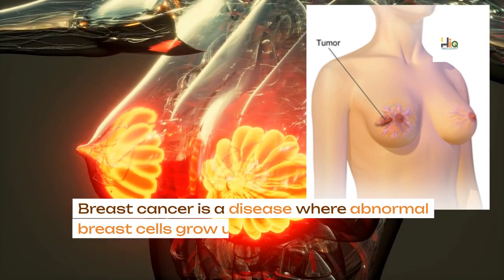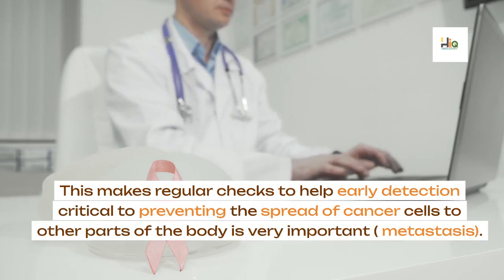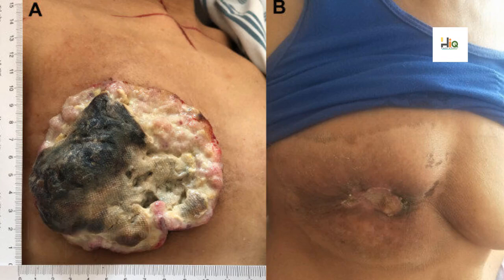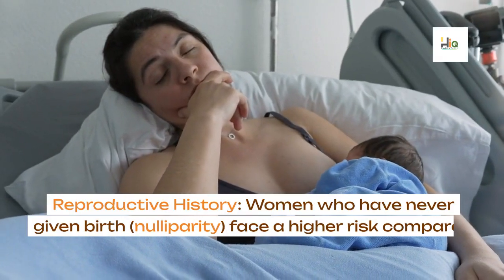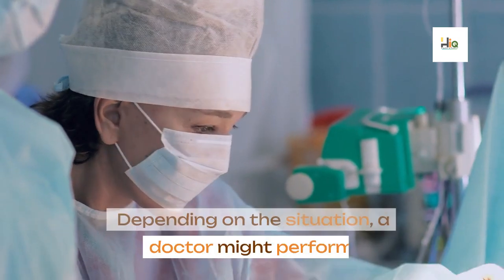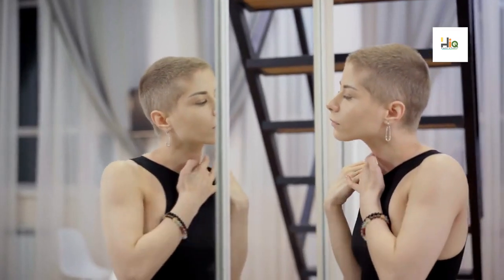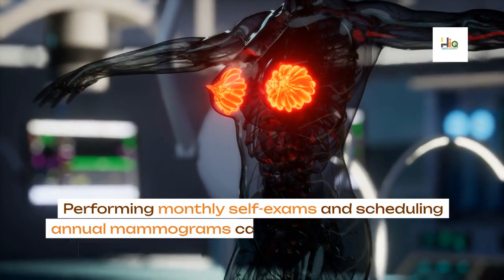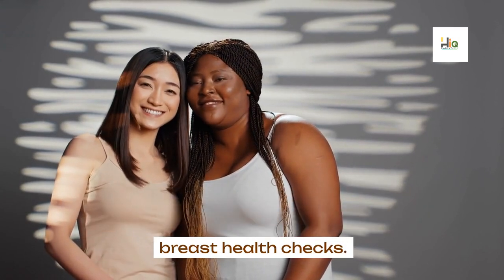The Breast Cancer Facts Every Woman Needs: Symptoms, Prevention & Early Detection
October is Breast Cancer Awareness Month, and in this video, we explore everything you need to know about breast cancer—from symptoms and causes to treatment options. Discover the importance of early detection and regular breast self-exams to catch cancer early and increase the chances of successful treatment. Don't wait until it’s too late! Learn the best ways to protect yourself and empower others with life-saving information.